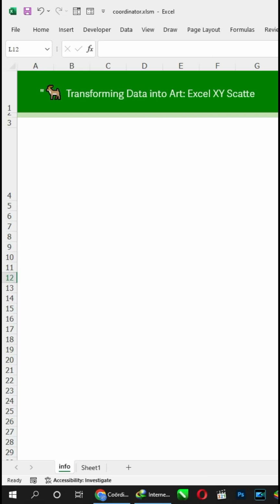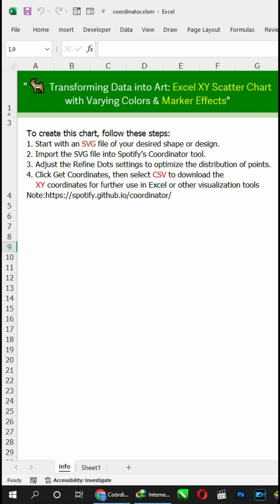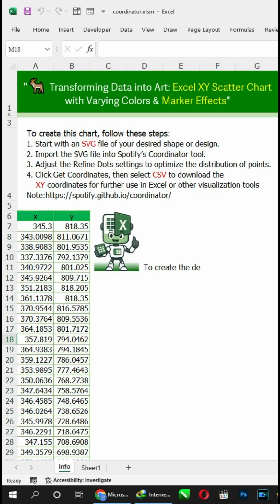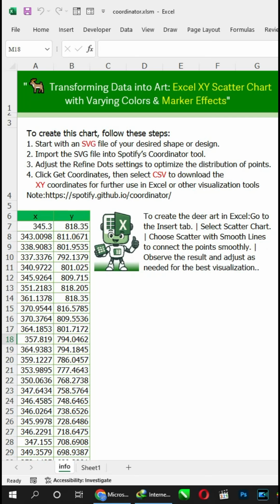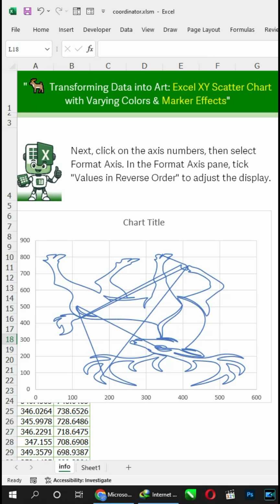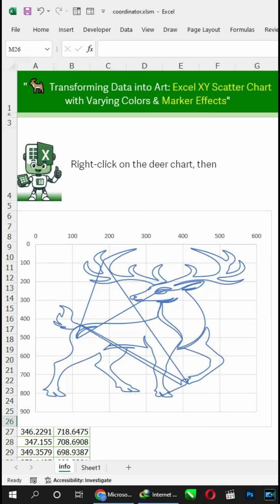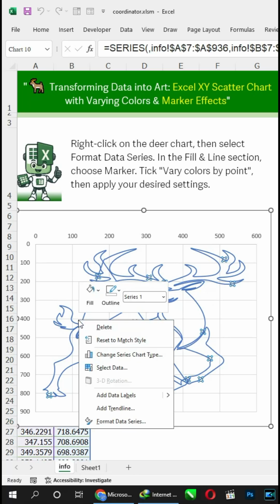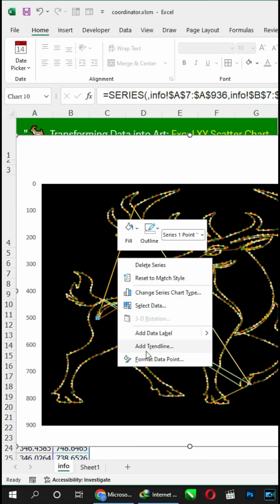How to "🦌 Transforming Data into Art: Excel XY Scatter Chart with Varying Colors & Marker Effects"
Excel Meets Art! Watch as I transform an XY Scatter Chart into a stunning deer visualization, created using refined coordinates from an SVG file! 🎨

Follow along as I: ✅ Import the SVG file into Spotify’s Coordinator Tool 🦌 ✅ Extract and refine XY coordinates 📊 ✅ Craft an artistic Excel Scatter Chart ✨ ✅ Apply marker customization and vary colors by point 🎨

If you love creative data visualization, Excel art, or want to explore unique charting techniques, this is for you! 😊🔥